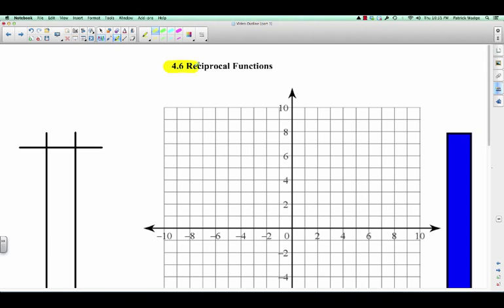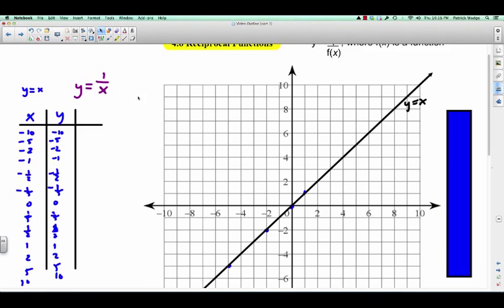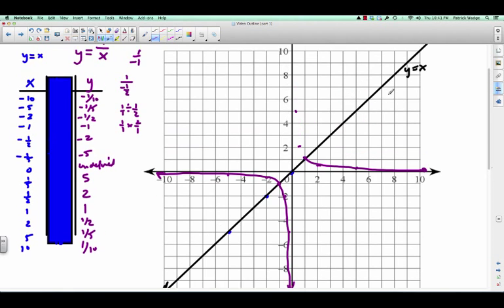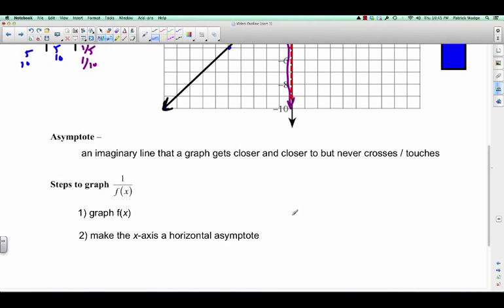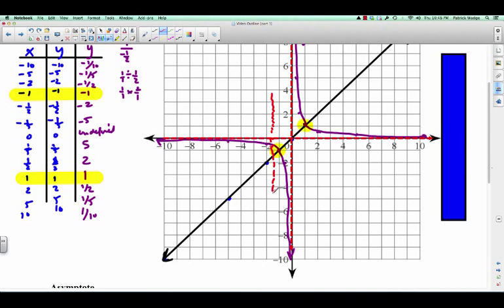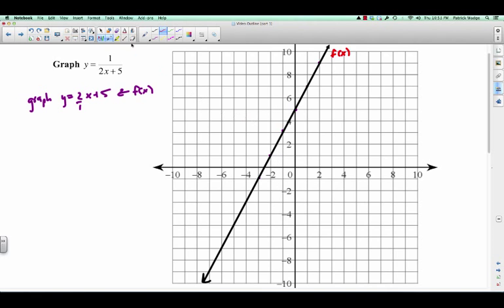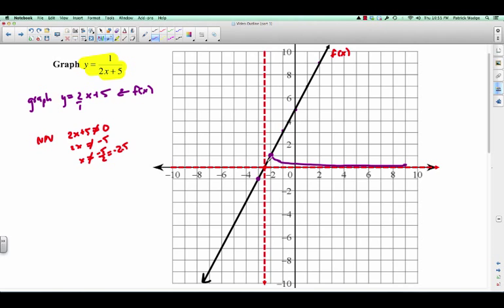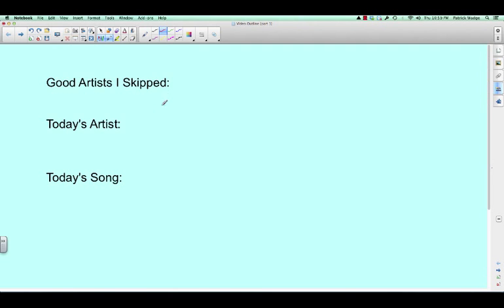PreCalc 11: 4.6 Reciprocal Functions (part 1)